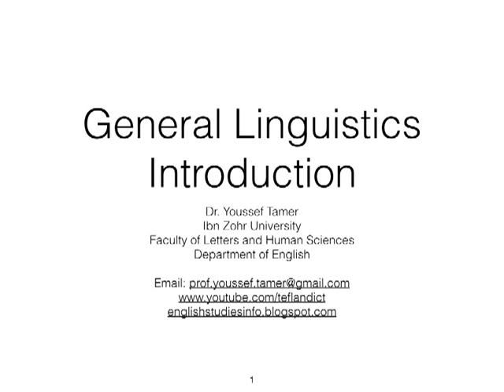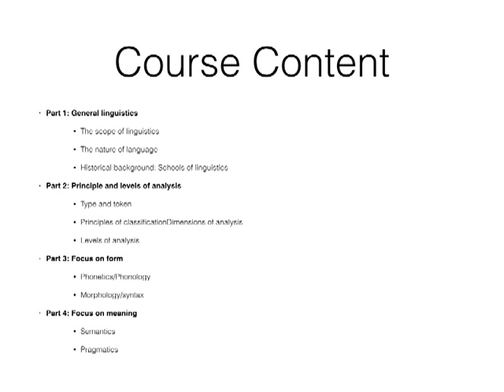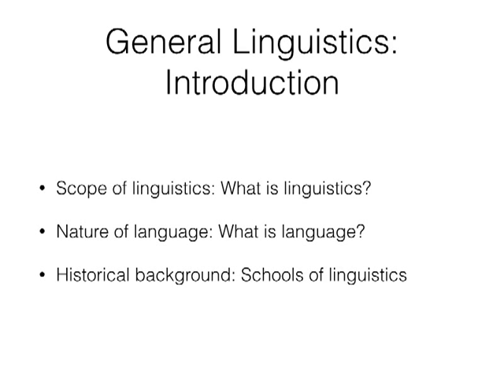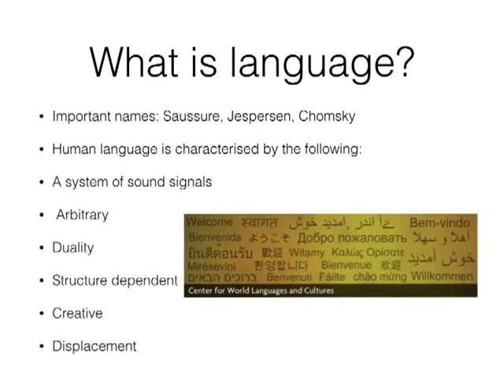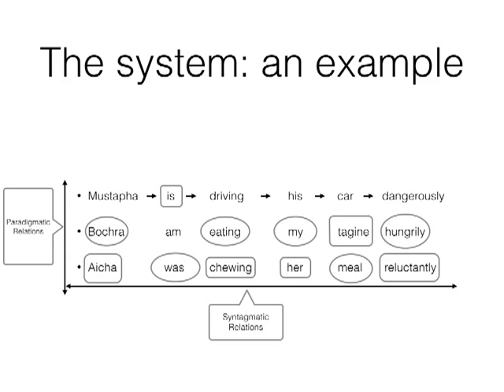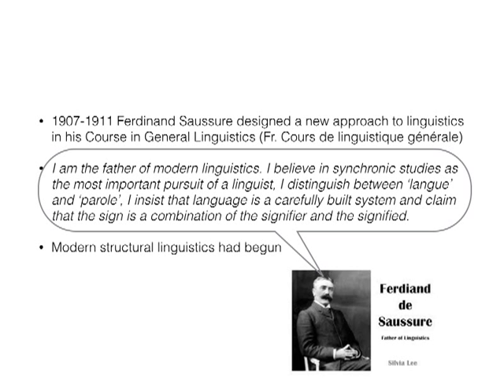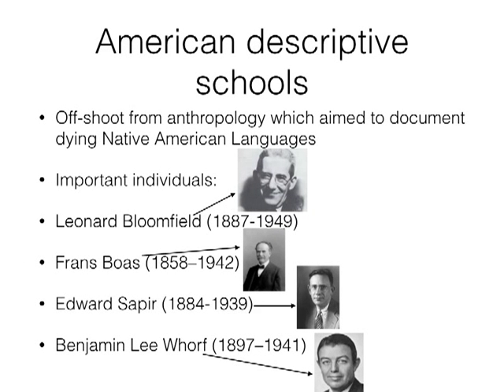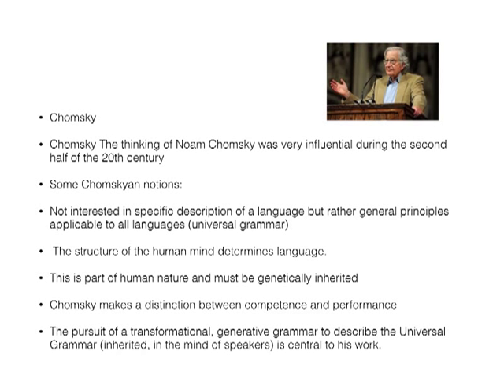General Lininguistics Introduction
General Linguistics: Introduction

-The scope of linguistics
-The nature of language
-Historical background: Schools of linguistics